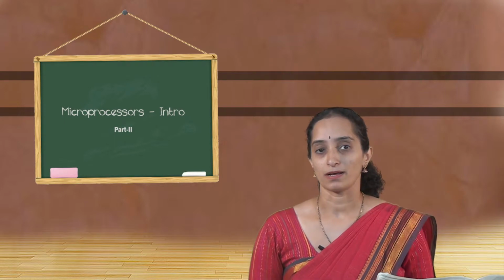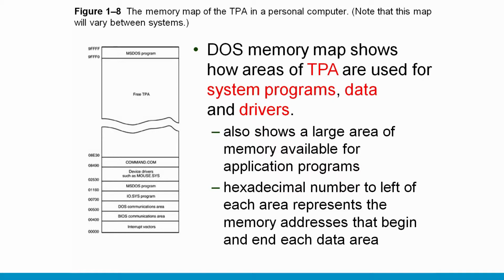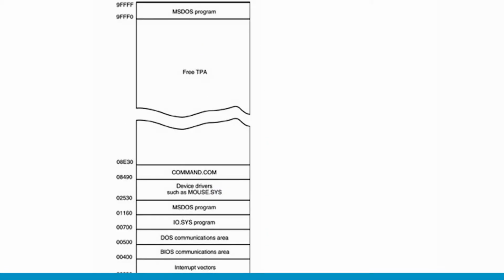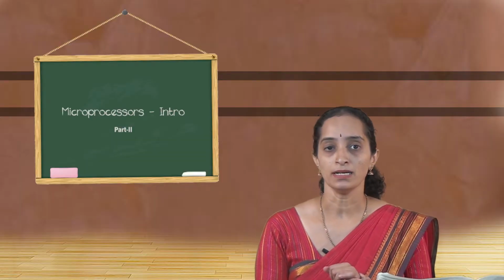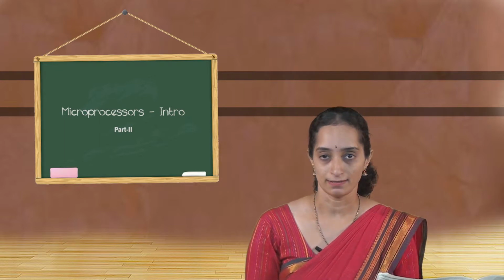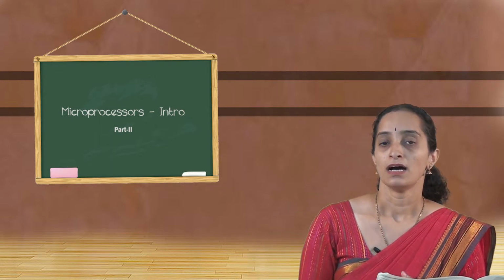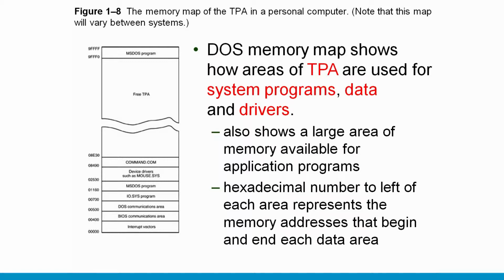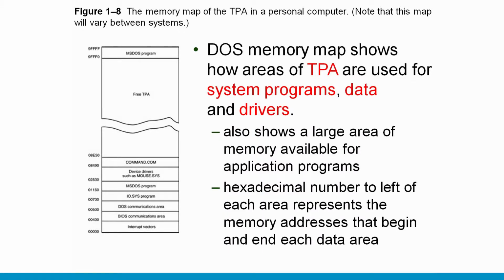SDM E-Learning: Microprocessors Intro Part- II (Sowmyasri SM)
Date:24/04/2019